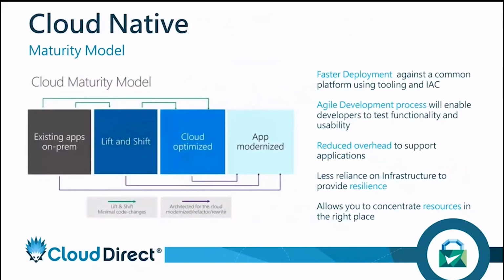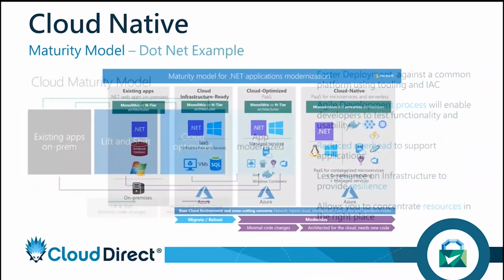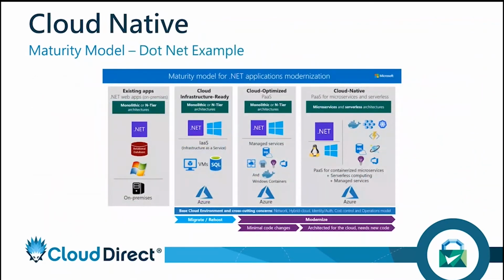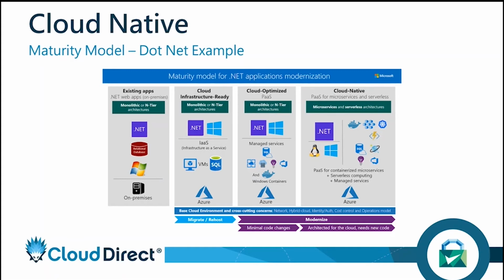What is the Cloud native application maturity model